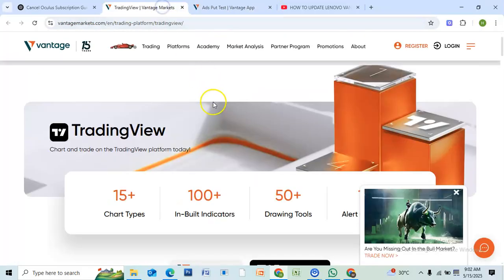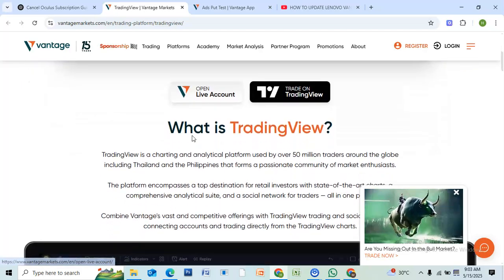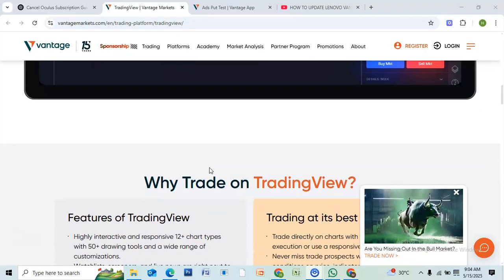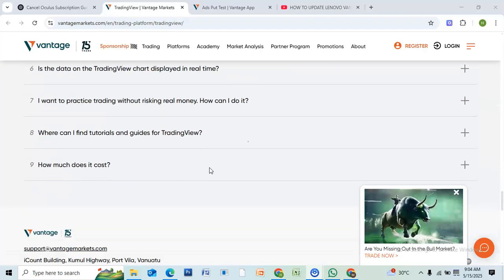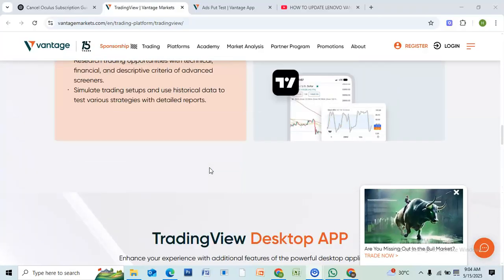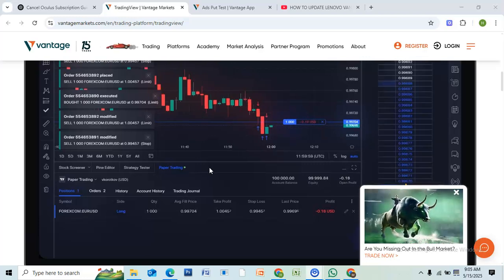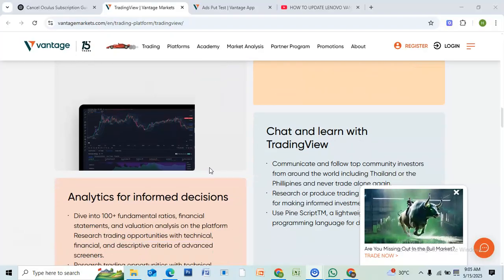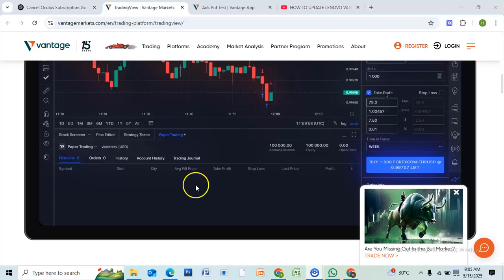HOW TO CONNECT VANTAGE TO TRADINGVIEW 2025! FULL GUIDE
Referral Invitation Code: jDv5bvax

In this video, you'll learn how to connect Vantage to TradingView quickly and easily. We walk you through each step to integrate your Vantage trading account with TradingView for seamless charting and trading. Perfect for traders who want to enhance their trading experience with real-time data and order execution on TradingView!